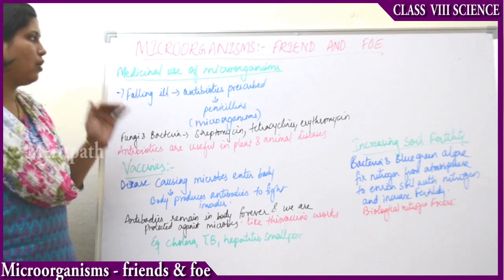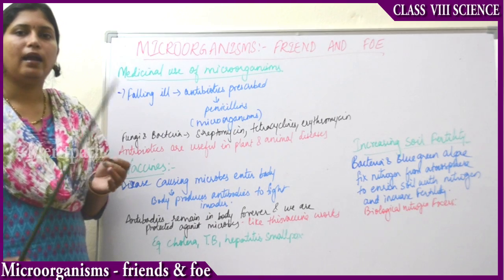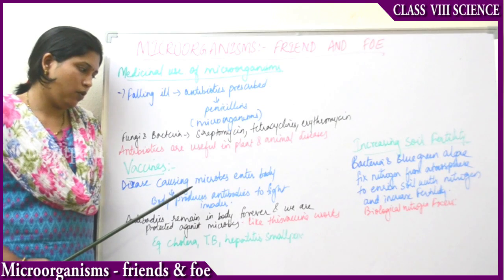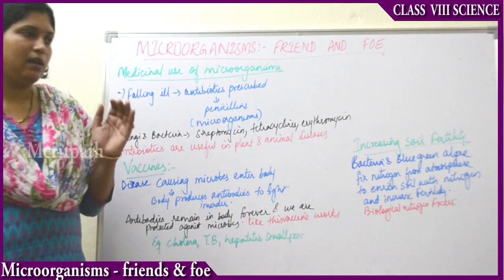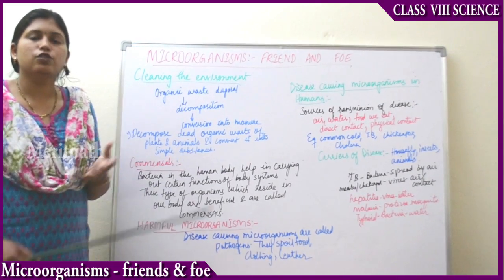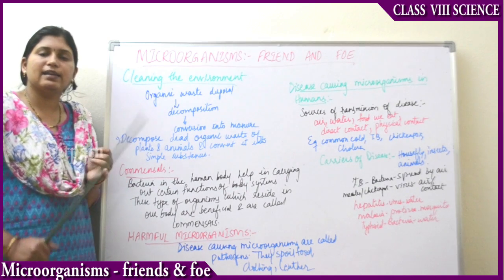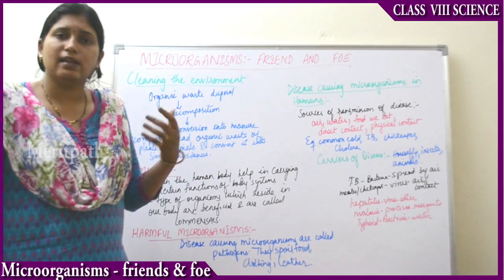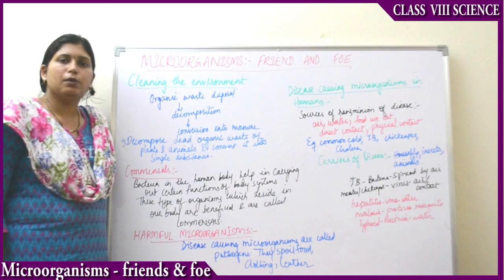classVIII Science Microorganisms Friends or Foe part 2